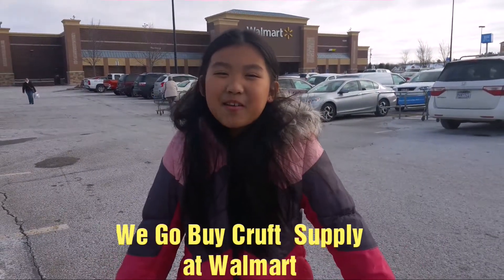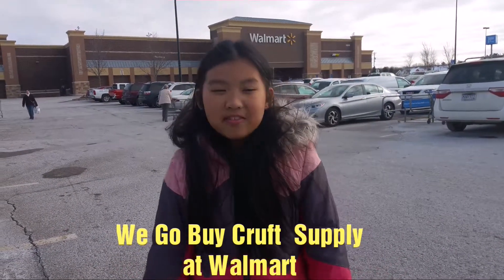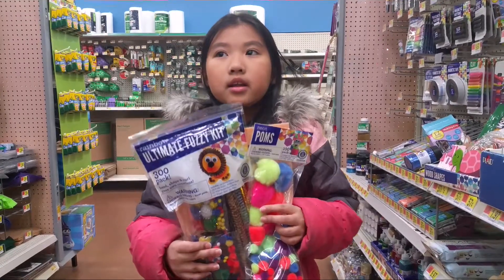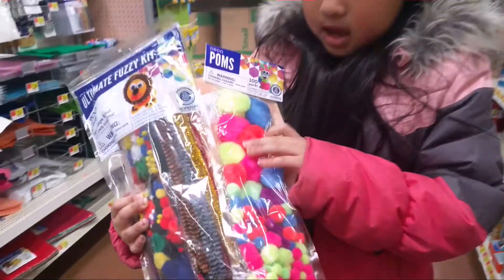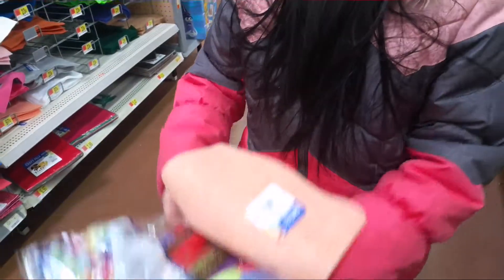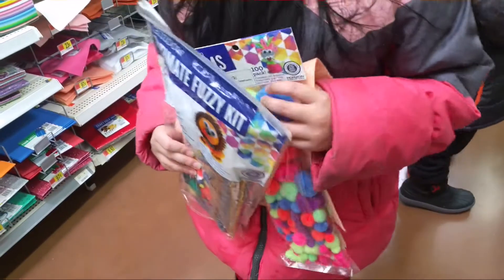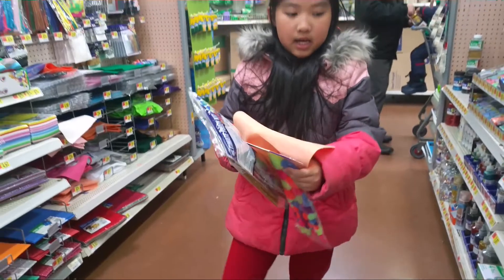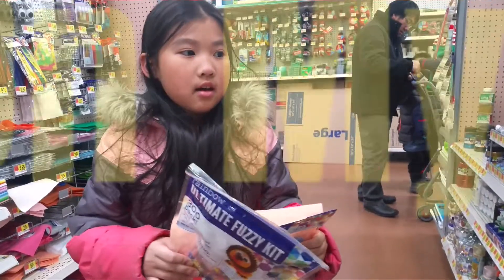How do I get my MI Ni Pom Pom